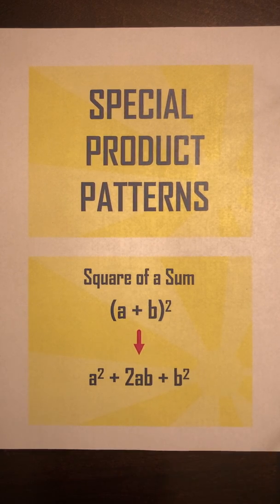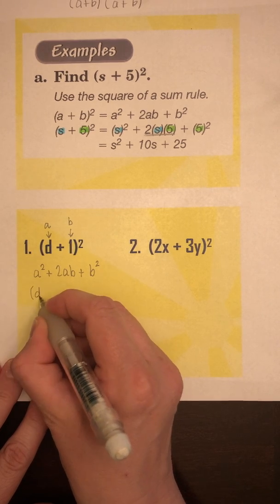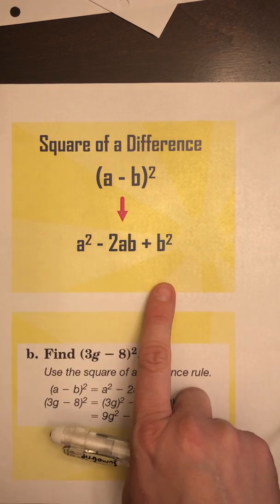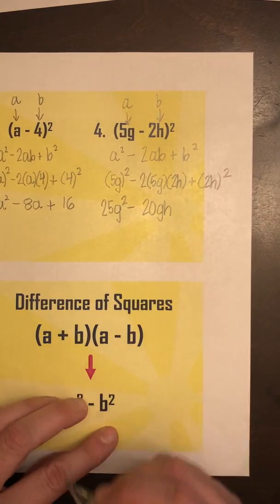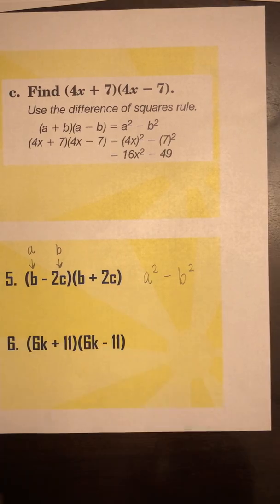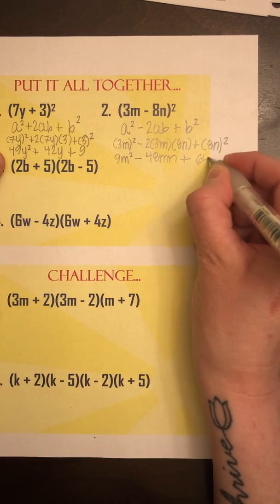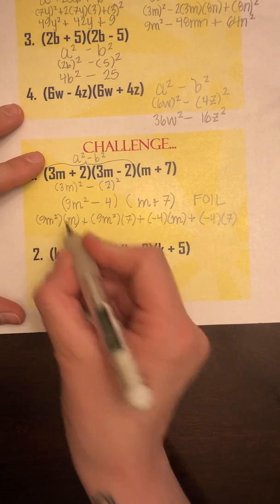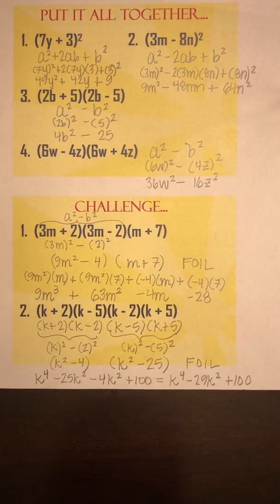Algebra 1 Honors Section 6.9